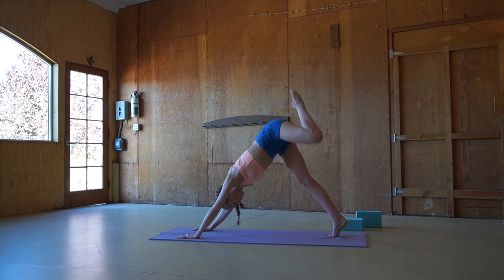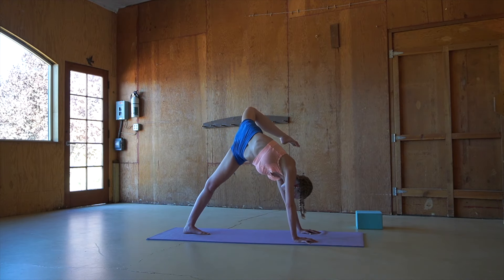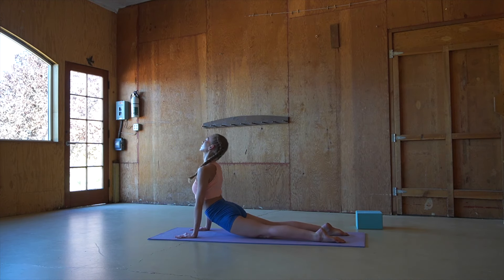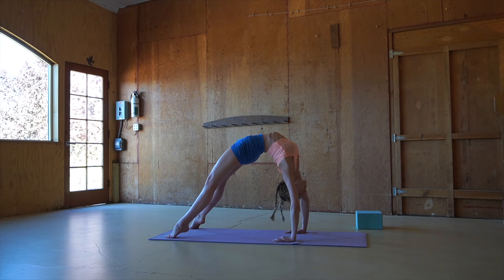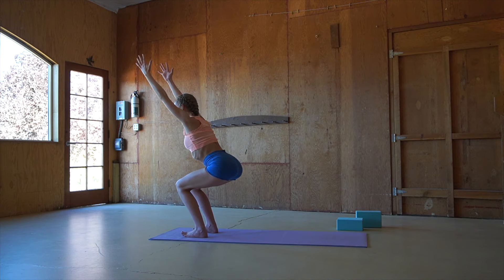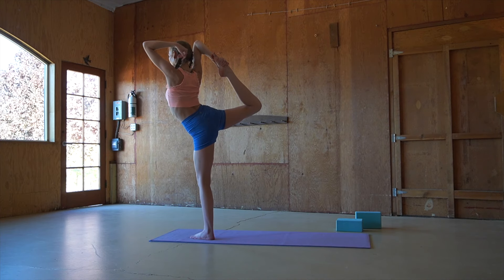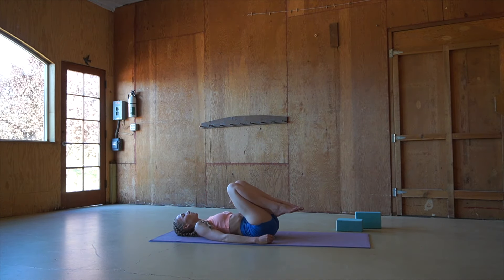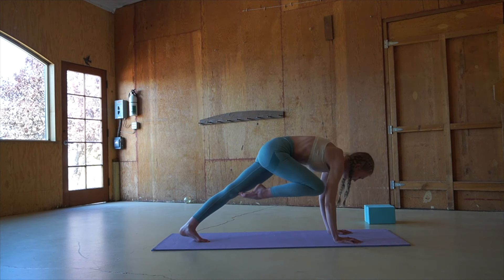Spicy Power Yoga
Welcome to the third of an increasingly advanced series of classes for anyone wishing to challenge their current level of strength, flexibility and body control.

In this introduction to my style of ballet inspired movement, we are focusing on a strong flow to peak vinyasa class with a healthy dose of crow pose, extended side angles,  wheels and lots of leg extensions.

to learn more about private sessions.